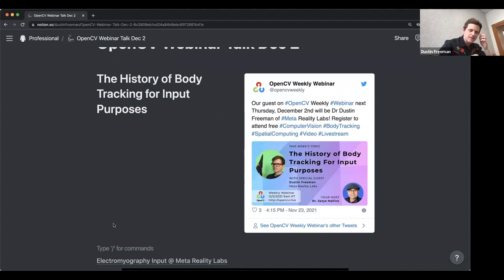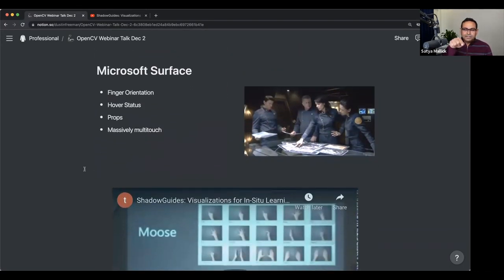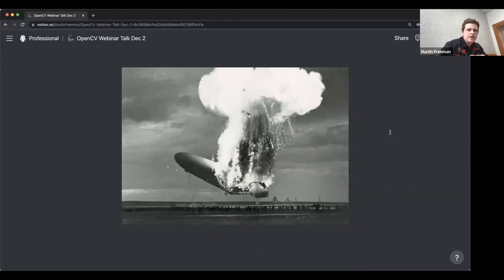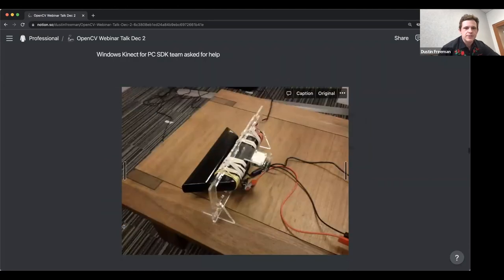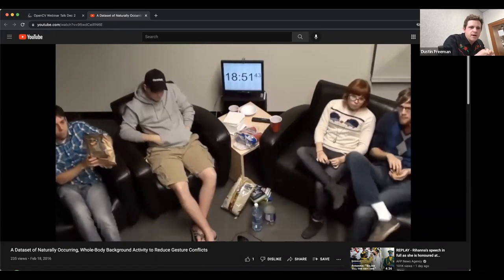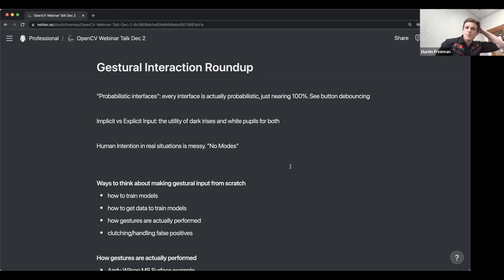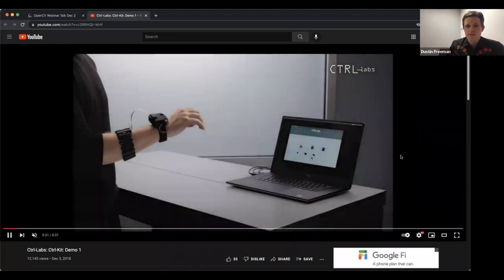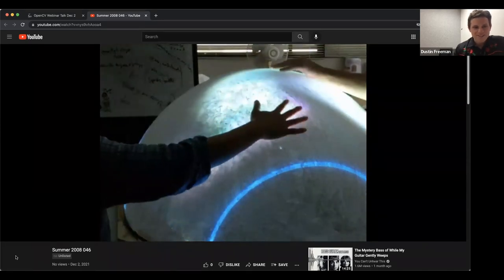The History of Body Tracking For Input Purposes - Weekly Episode 35 - 12/02/21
This week's guest is Dustin Freeman of Meta Reality Labs, who are a core team in building the Meta... Metaverse. Dustin has worked with body tracking for much of his career, gave us a history lesson on the past and present of body tracking for AR/VR input purposes going back over 10 years.

Timeline links:

0:14 Introduction
2:23 Presentation: The History of Body Tracking For Input Purposes
51:58 Trivia and Giveaway of OpenCV Courses
53:58 Presentation Continues
1:22:15 Questions & Answers
1:33:42 Outro